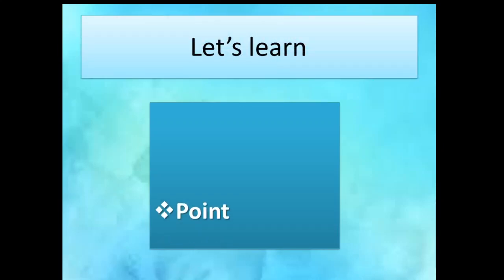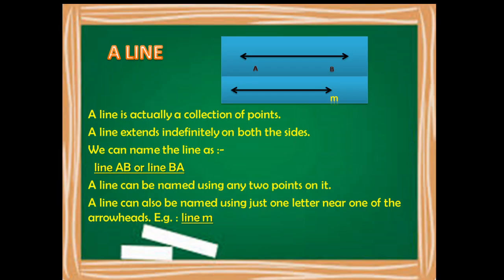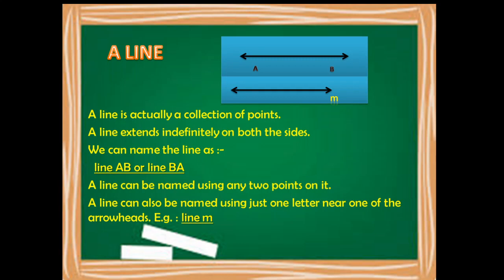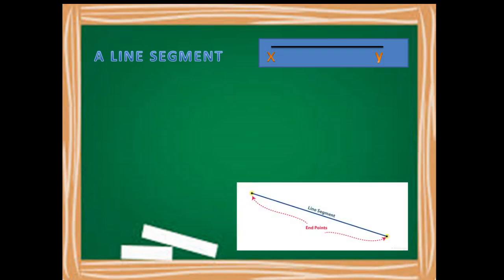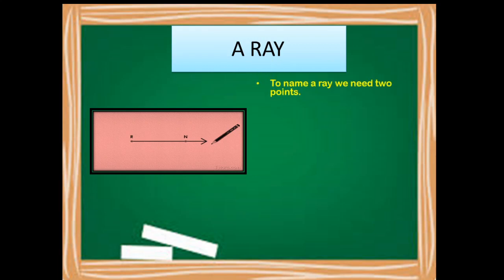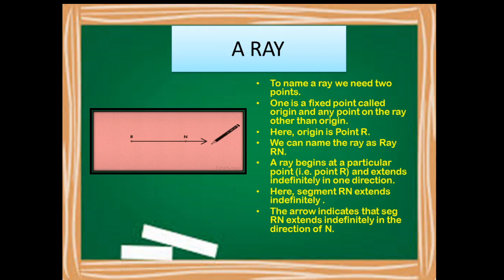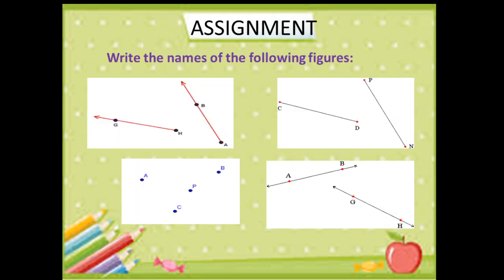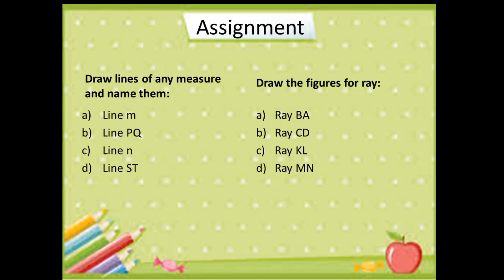Maths | Class 6 | Lesson 1 | Basic Concepts in Geometry | Points & Lines | Learn With Veena Iyer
Mathematics | Class 6 | Lesson 1 | Basic Concepts in Geometry | Maharashtra Board | English Medium

What is Point?
What is Line ?
What is Line Segment?
What is Ray?
Activity